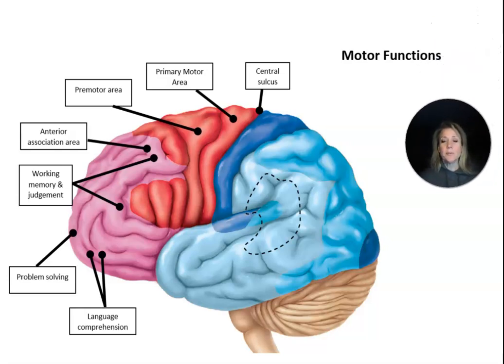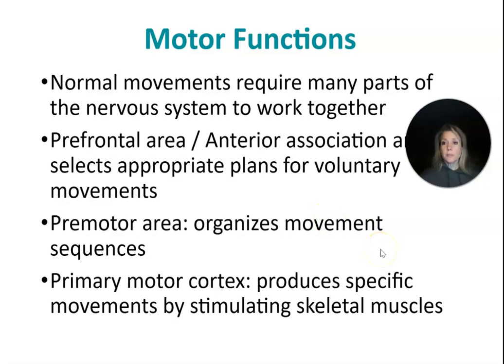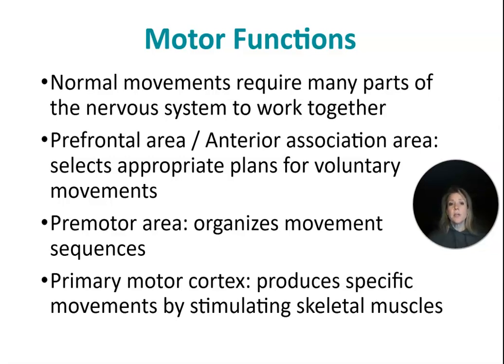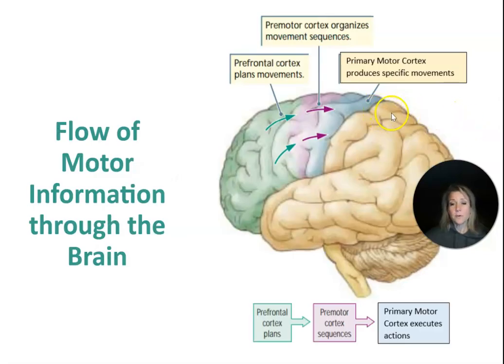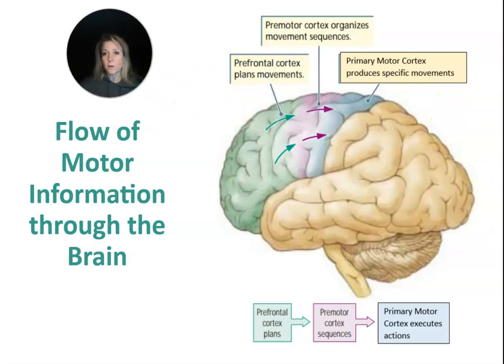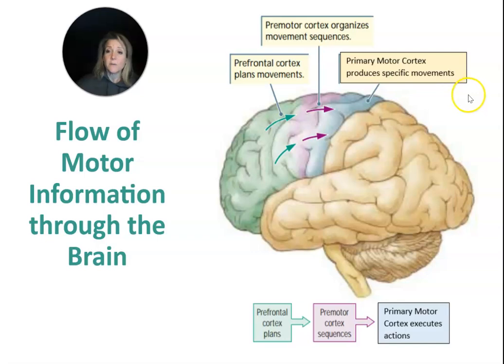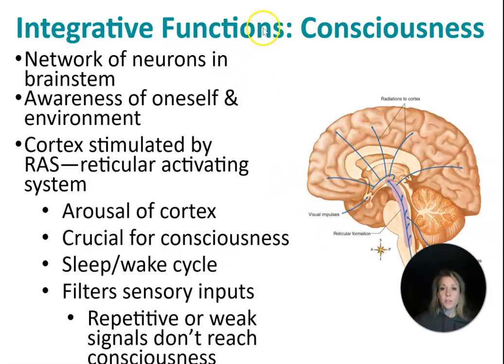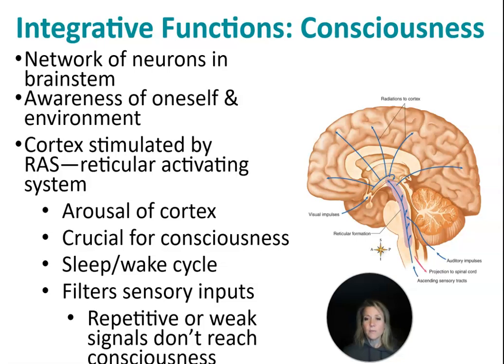McDonald. Cerebral Structure & Function Part 2